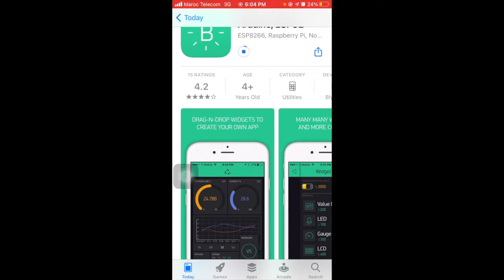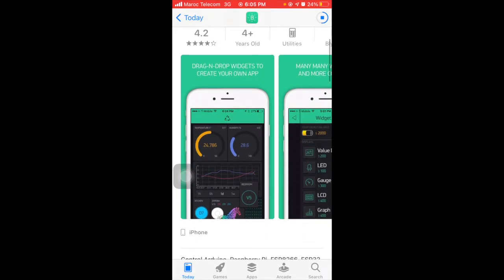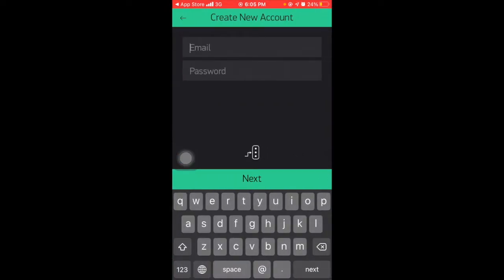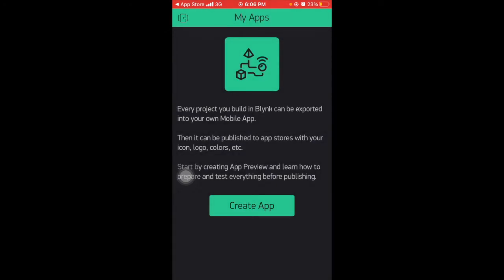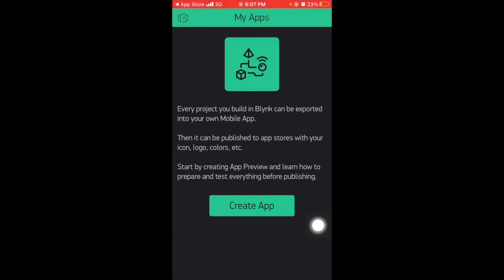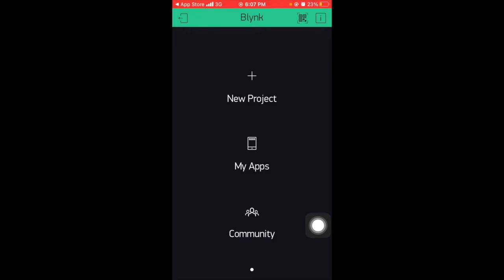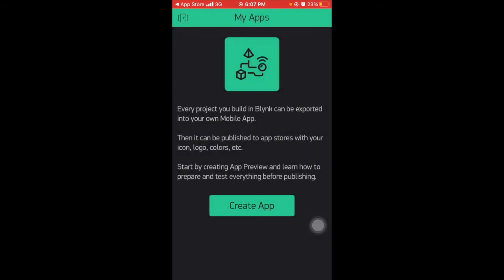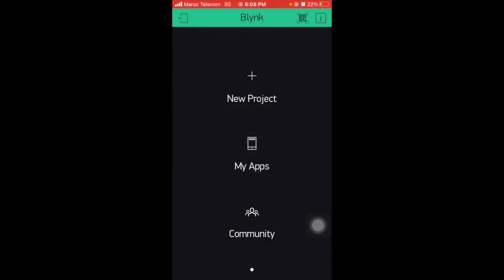Arduino And iPhone : How To Control Arduino /Raspberry PI With Your iPhone ?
Arduino With iPhone : How To Control Arduino With Your iPhone ? Blynk App iOS App that allow you to control your Arduino or raspberry PI or any microcontroller with your own iPhone and allow you to create projects and build them from your iPhone